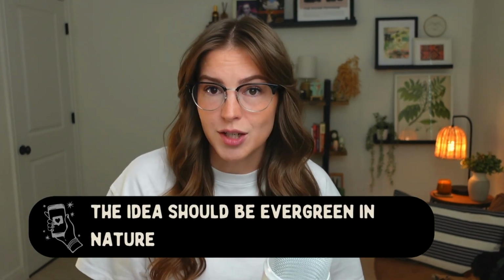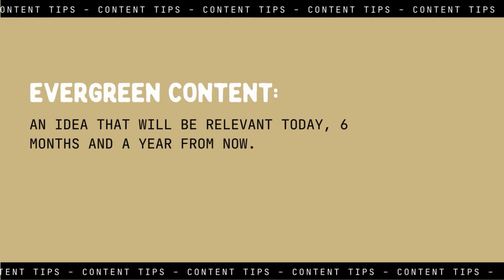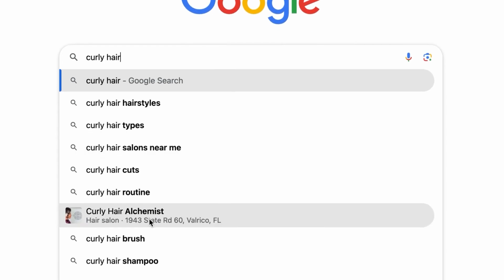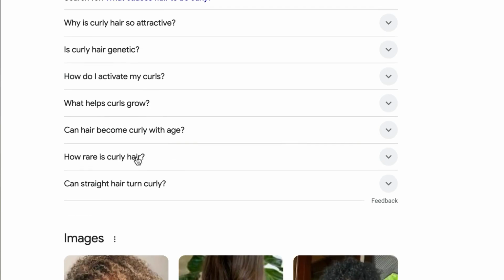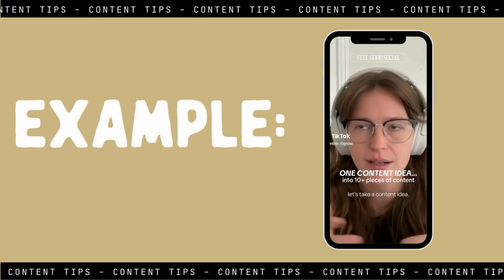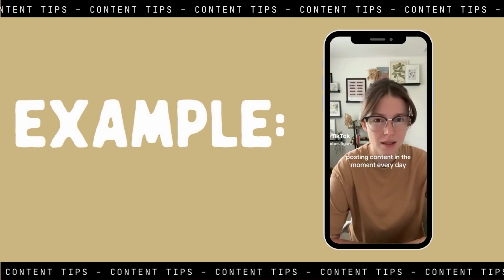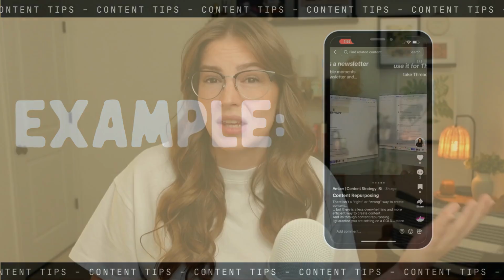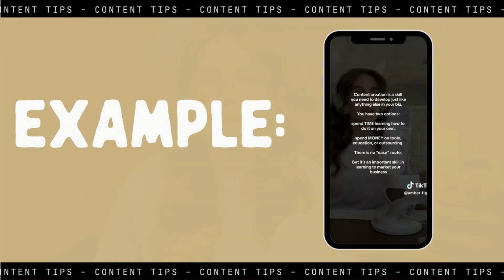How to post on TikTok EVERY DAY this week using only ONE content idea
Want to create more content (or start creating content) on TikTok as a creator or a small business owner... but you feel SO overwhelmed by what you should post, how often you should post, and what to to post? If this is you, I need you to try out the 5x1 Method where we are going to take ONE of your great content ideas and turn it into enough pieces of content for the whole week!

This video offers a step-by-step guide for both beginners and seasoned creators to repurpose one strong content idea into five different formats, making daily posting achievable and less overwhelming. Explore strategies to create evergreen and impactful content, address customer pain points, and utilize trends. Plus, learn how to plan quarterly and create an efficient content creation workflow to stay consistent on TikTok and beyond. Whether you’re a small business owner or a budding content creator, this method will simplify your TikTok strategy and keep your audience engaged all week long.

𝗧𝗜𝗠𝗘 𝗦𝗧𝗔𝗠𝗣𝗦 ⏰
0:00 - Intro
0:49 - Creating an evergreen content idea
3:50 - The 5x1 content creation method
9:22 - Developing your creation workflow